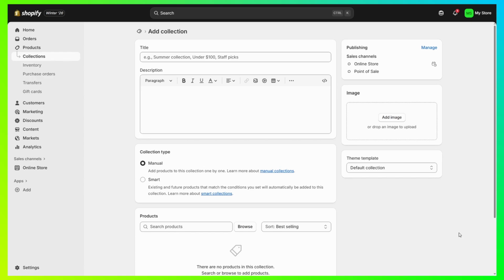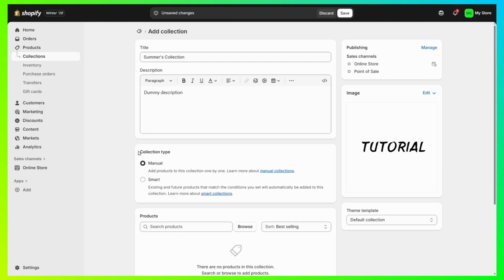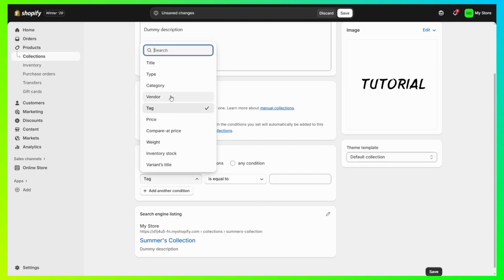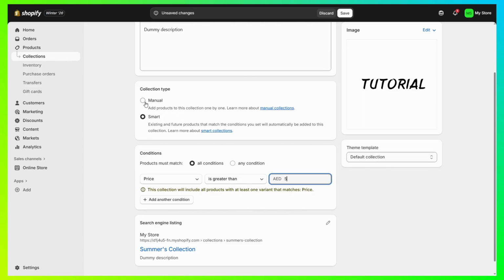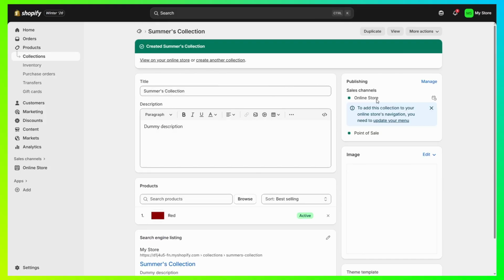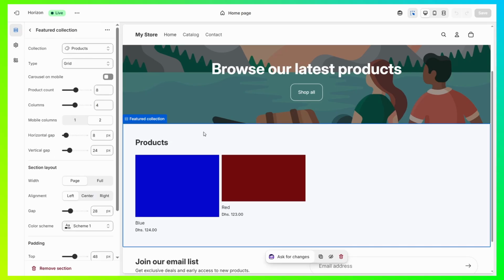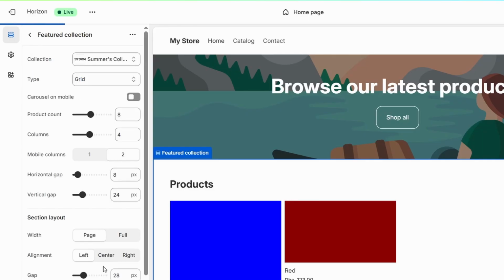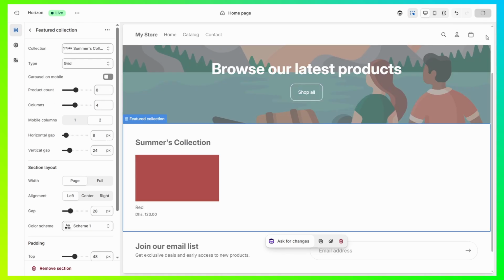How To Change Default Collection Page In Shopify (FAST & EASY)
How To Change Default Collection Page In Shopify | Change Shopify Collection Template

In this quick tutorial, I’ll show you how to change the default collection page in Shopify, which works on the latest Horizon theme as well as other themes.. You’ll learn where the default collection template is, how to edit it in the Theme Editor, and how to change the layout, product grid, sorting, and filters (depending on your theme). I’ll also show you how to create a new collection template and assign it to specific collections, so you can have different designs for different categories. Follow along and you’ll know exactly how to change the default collection page in Shopify without breaking your store.

I hope you found my How To Change Default Collection Page In Shopify video useful!